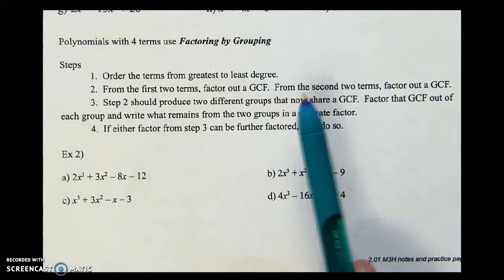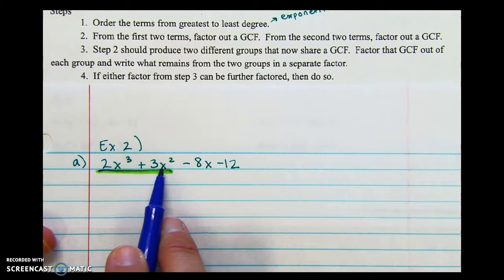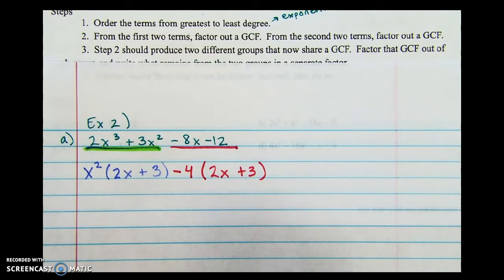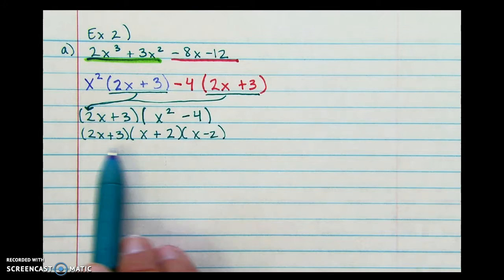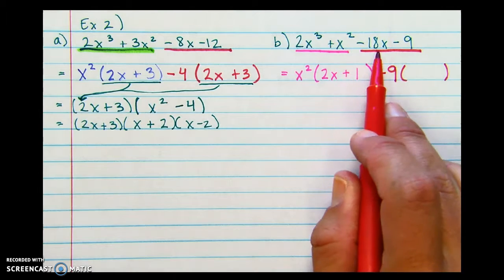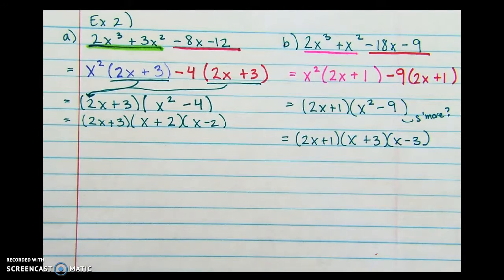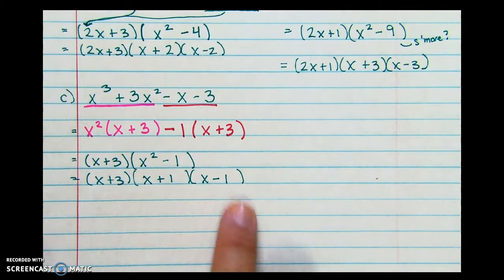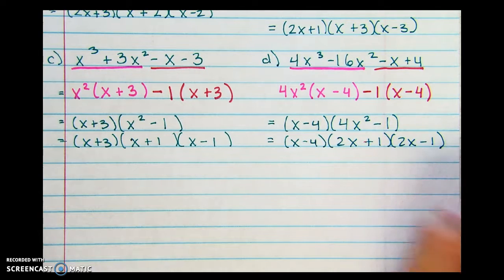M3H 2.1 Advanced Factoring Ex 2